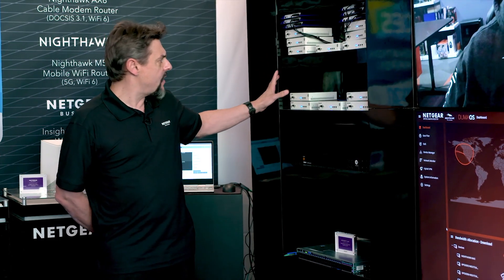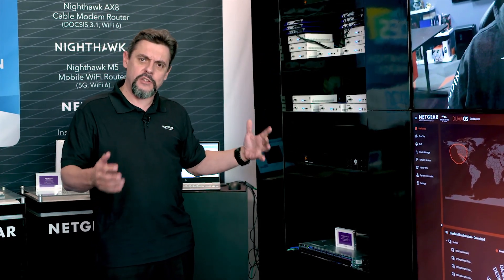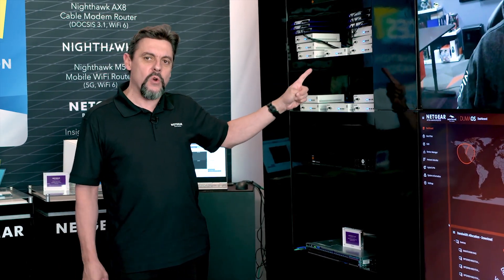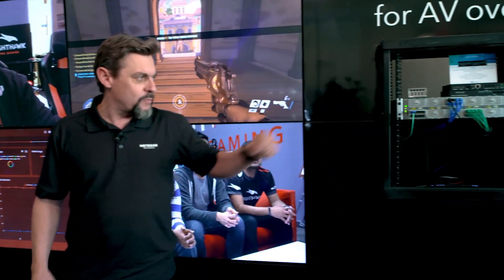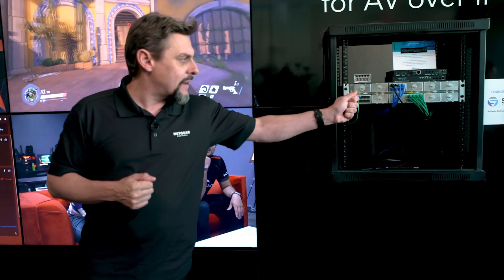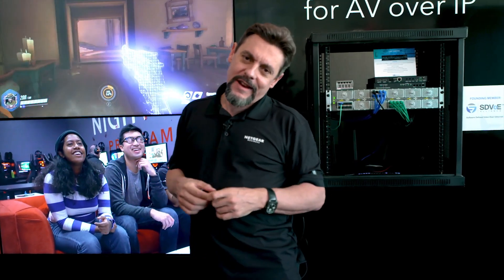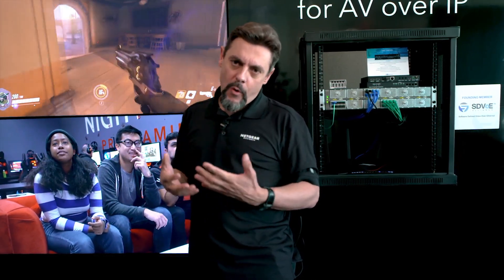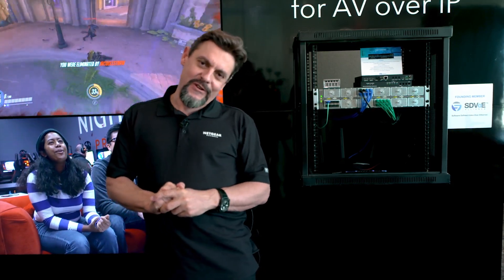What is AV-over-IP? | NETGEAR Product Spotlight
Do you know how AV-over-IP technology works in a professional audiovisual (ProAV) environment? Take some notes from Laurent Masia, Product Line Management Director of Managed Switches at NETGEAR, as he takes a dive into AV-over-IP technology and how NETGEAR managed switches can distribute 4K and 10GB video with ease and low cost.

Reduce costs and deliver a superior audiovisual experience with fast, dynamic streaming of any type of AV over IP. The NETGEAR M4300 Managed Switch is the world's only 1G, 10G and 40G stackable platform designed for server and audiovisual installations – perfect for applications like conference rooms, cutting-edge surgical rooms, and large-scale digital signage. M4300 switches come preconfigured with NETGEAR IGMP Plus™ for zero-touch deployments and are engineered for AV-over-IP.

Discover the advantages of choosing an AV over IP solution over a traditional AV matrix switching and bring the high-performance, stunning visuals that your customers need.